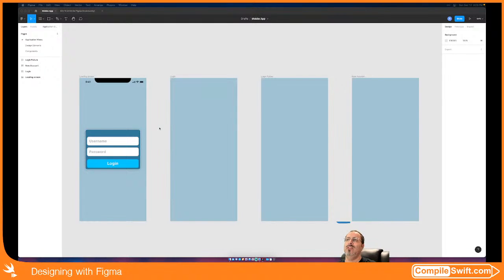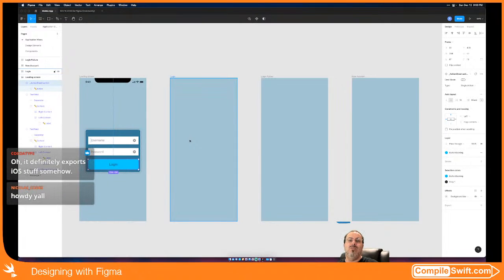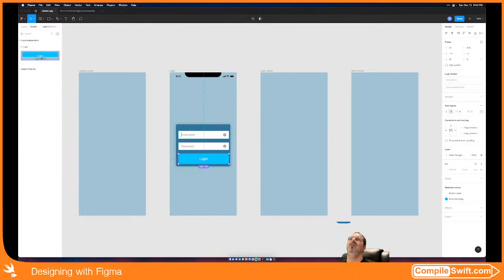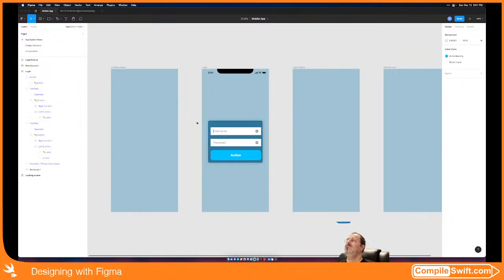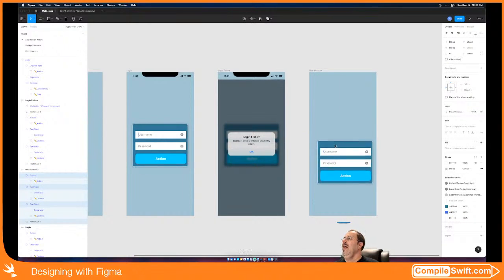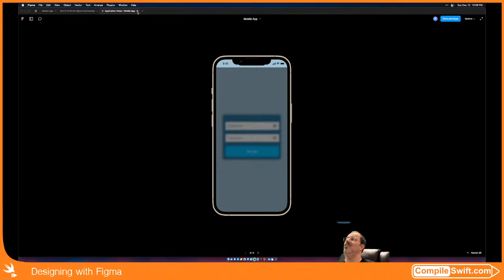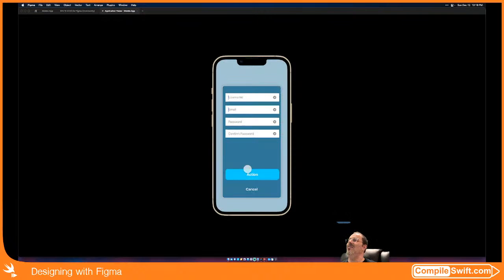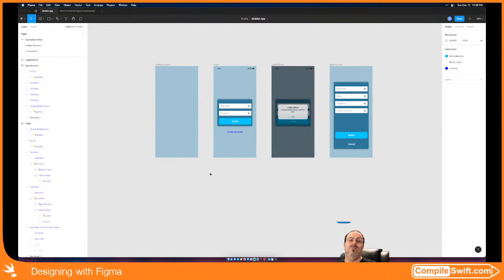Designing with Figma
Trying out Figma for iOS design